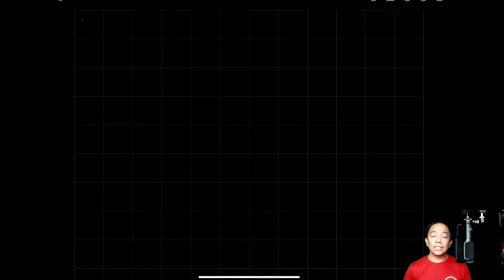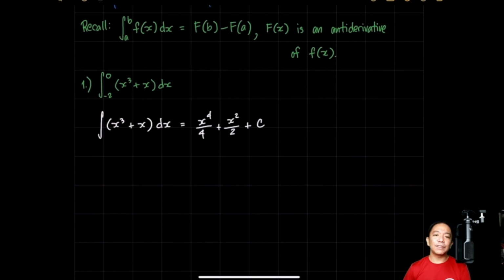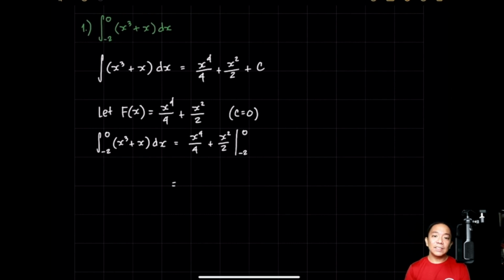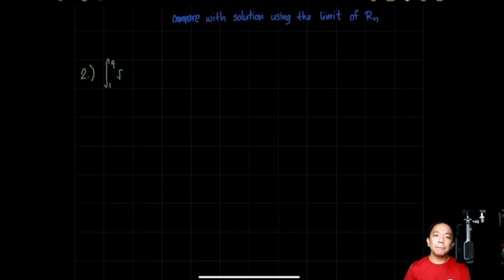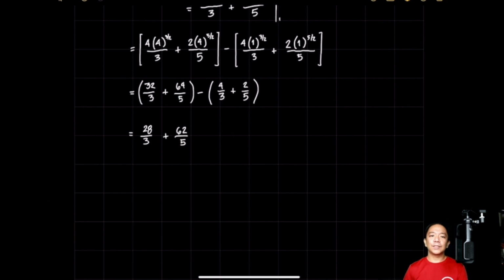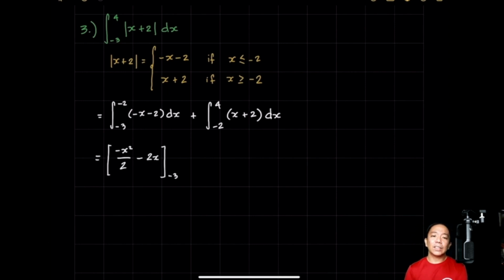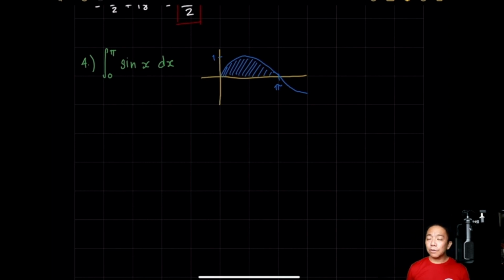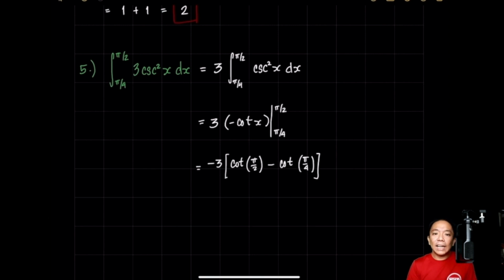Examples on the Fundamental Theorem of the Calculus (2nd part)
Some sample problems are used to illustrate the use of the FTC2. No examples here yet of problems using the substitution method.

00:00 Introduction and recall of theorem FTC2
01:00 First example
04:09 Second example
05:52 Third example
07:47 Fourth example
09:04 Fifth example